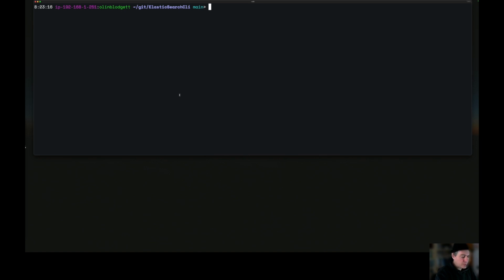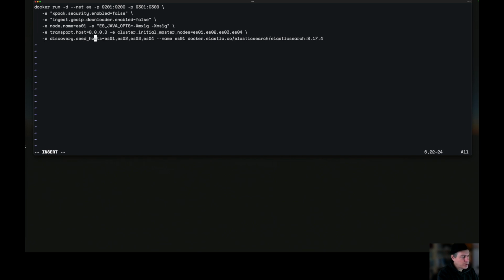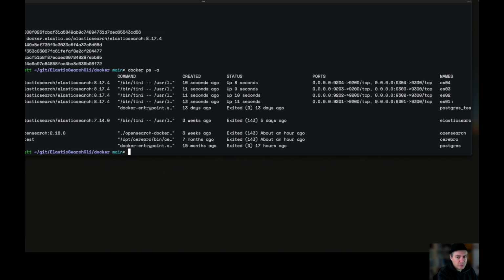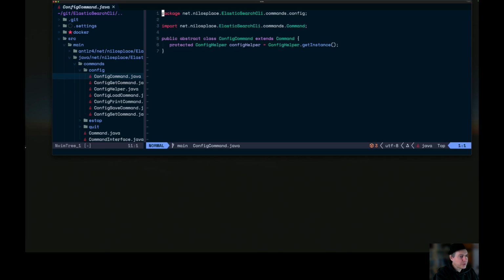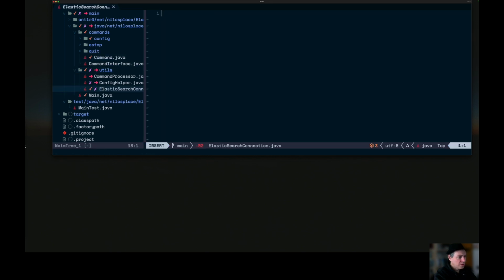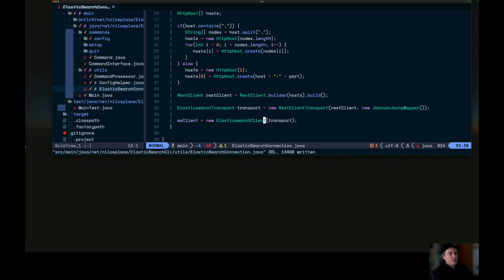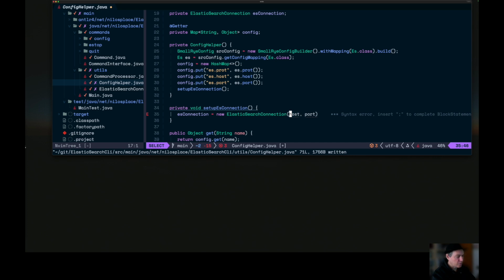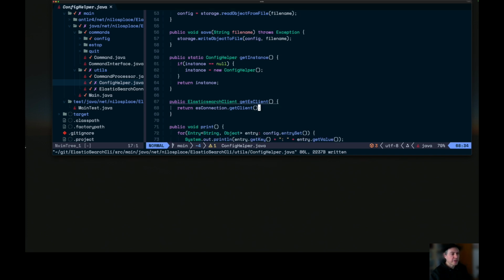ElasticSearch Cluster Client - Part 05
In this video we setup a connection to Elastic Search.